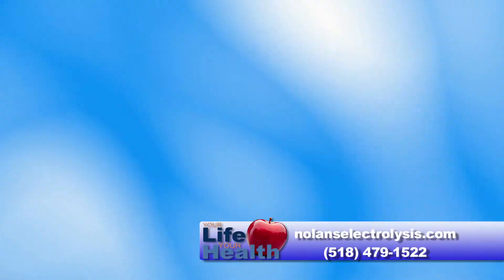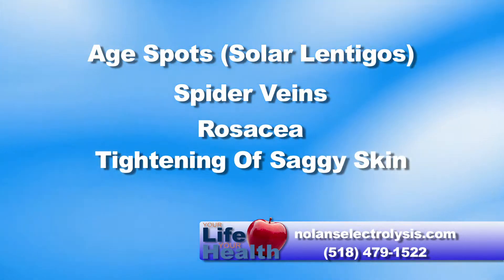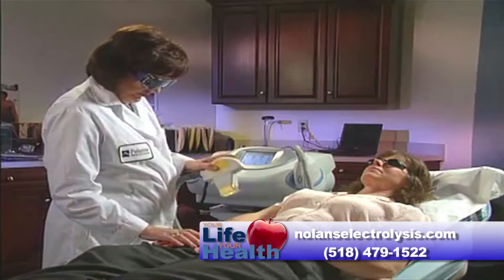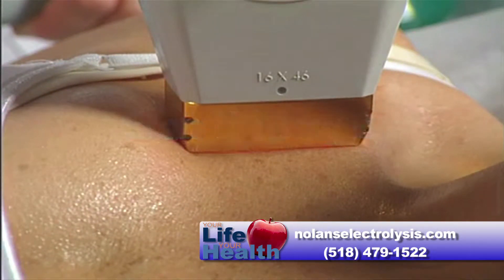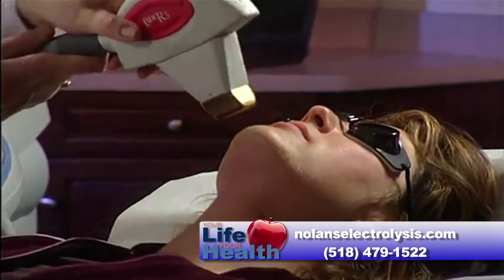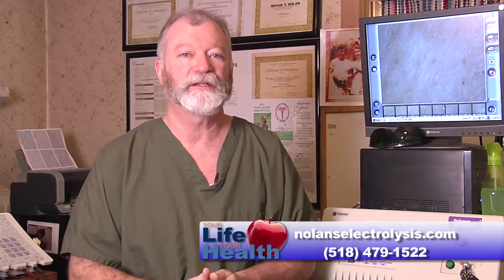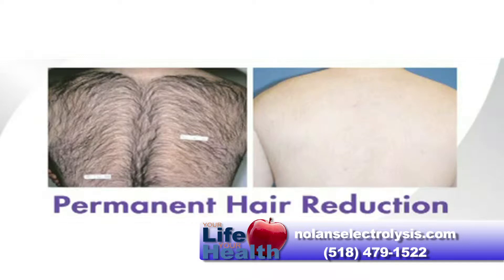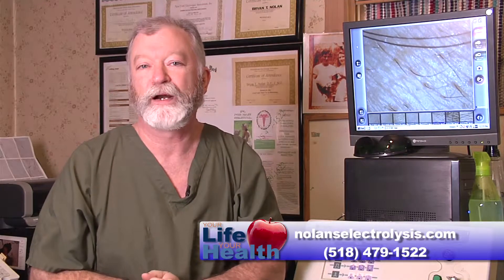Anti aging a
Anti-aging photofacial